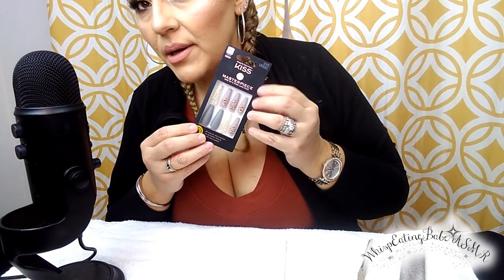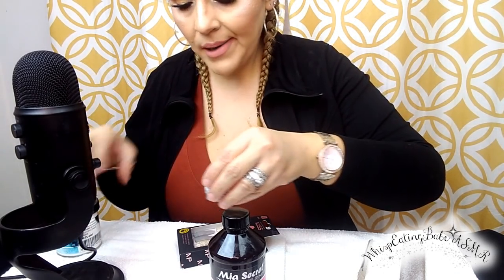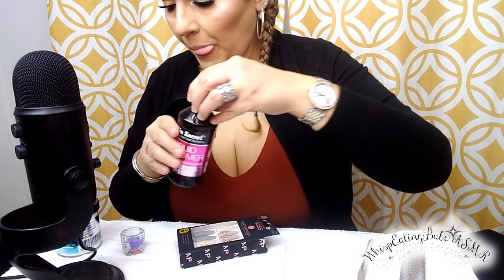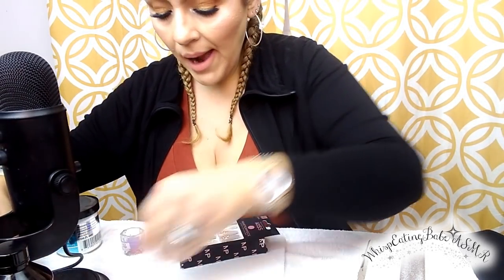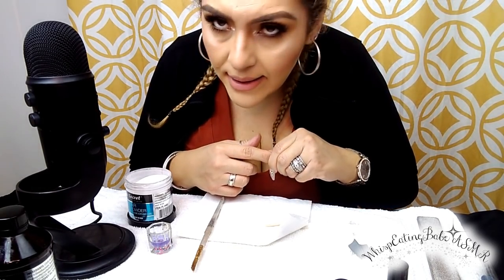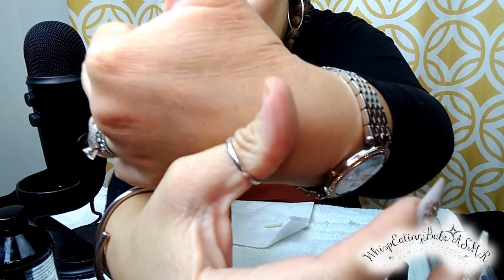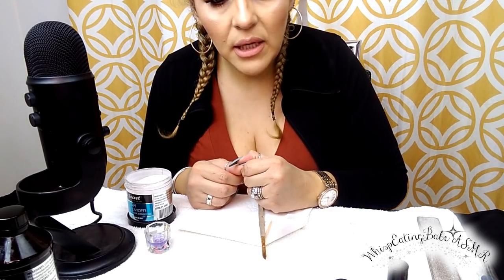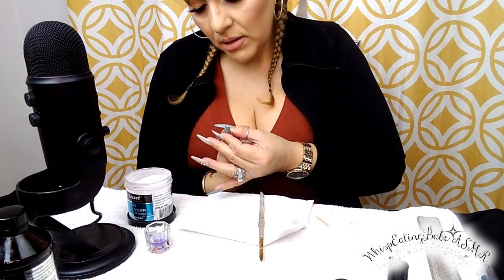ASMR | Doing My FAKE Nails | Up Close | Chit Chat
Hey my beautiful people! Im Jackie (WhispEating Babe) Welcome!
To THE BEST ASMR!...Relaxation, Enjoyment & fall asleep!!

ASMR ASMR (Doing My Fake Nails) Chewing Gum/Up Close

Hey luvs in today's video I decided to do my own fake acrylic nails and decided to record it for you all to relax and enjoy the many ASMR tingles there can be while doing your nails! & of course I'm chewing gum!...Enjoy! xoxo

Facebook: Glam Jackie Makeup & Beauty